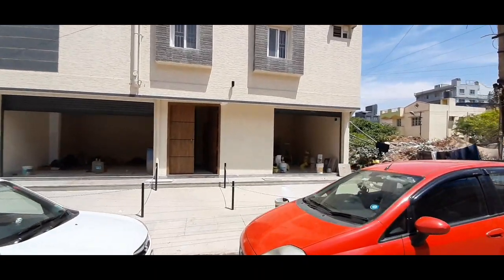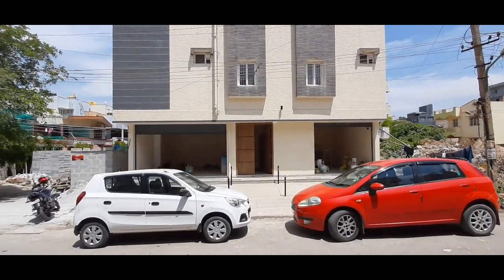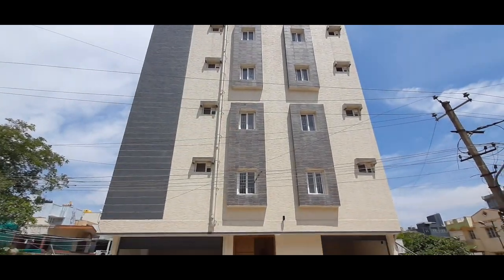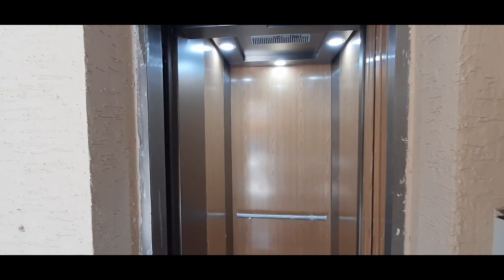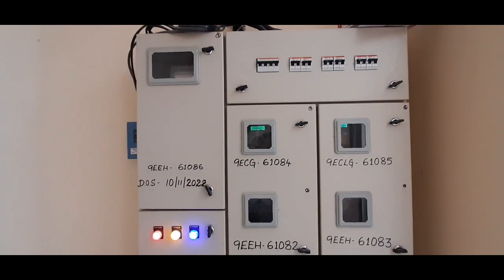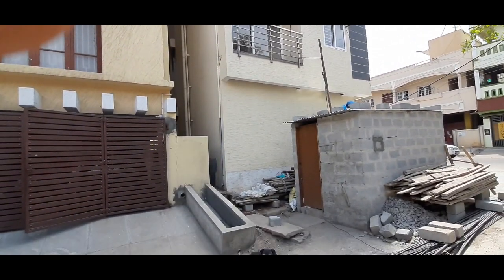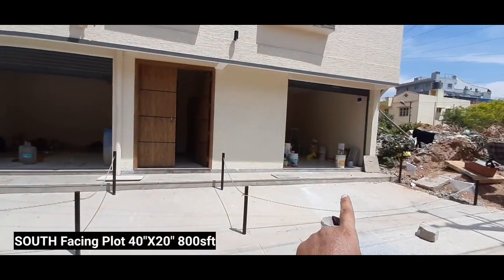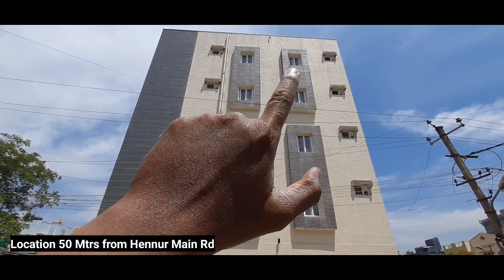BDA🤑Commercial Property◇Rental income property for sale in Bangalore◇House for sale◇Prithvi Nivas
🔴 Please mention the Price which is given in the video while you call to enquire for a visit

Note : Property Details mentioned in the video will not be repeated and explained again on whtsapp or Phone call kindly co operate

We have shared one more bonus property ljnk in the video do explore that aswell

More 2700 members already joined and counting Pls join our Telegram channel as we mention Prices along with the video link and property Photo/Thumbnail its very difficult to answer all as our No. is in all the videos so Plss Co Operate with us. We post completele Bangalore properties and our YouTube videos with Price on regular basis in Telegram channel Plss scroll and select property you like in Telegram channel Search for (prithvi Nivasi Telegram channel) on google if this link doesn't work or Click this